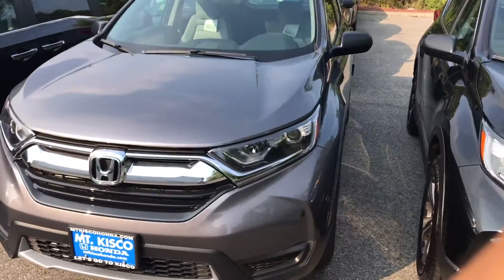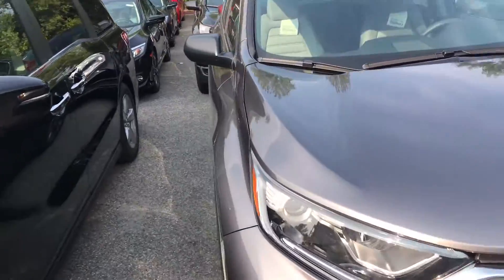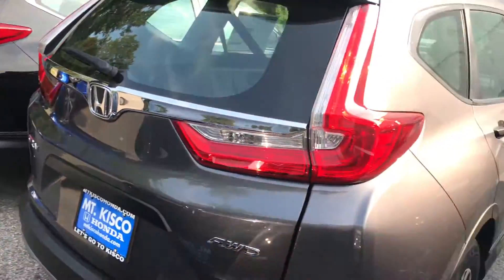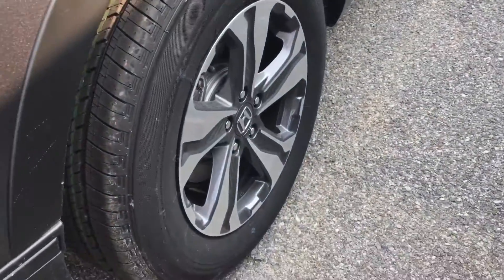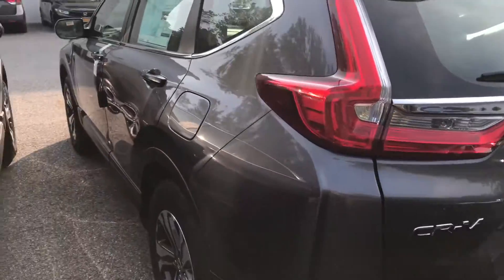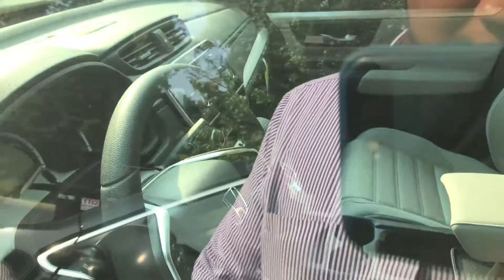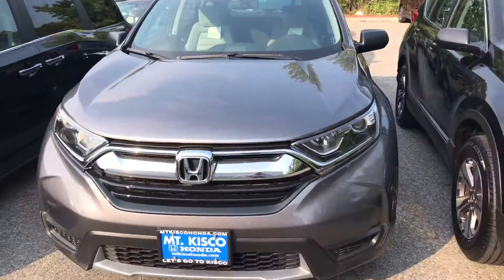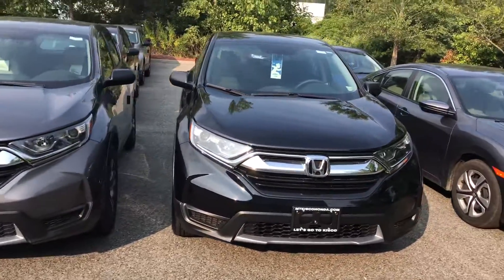2017 Honda CR-V Lx For Helen from Mt Kisco Honda